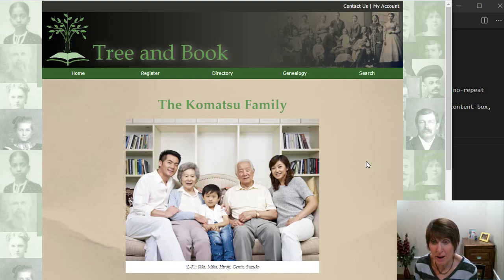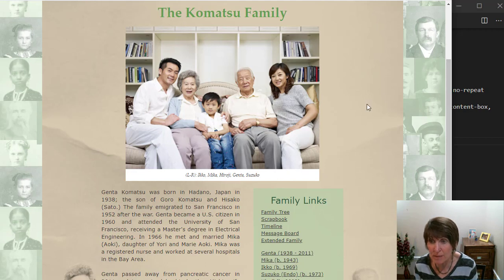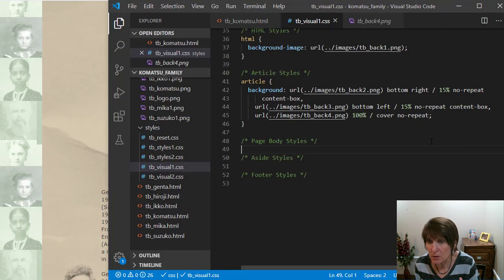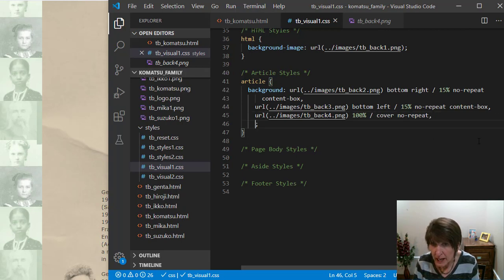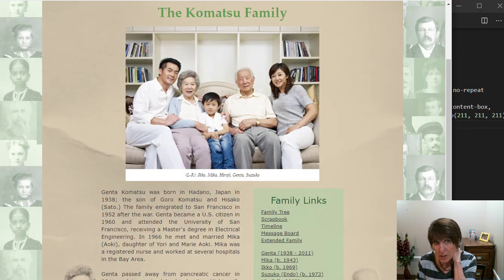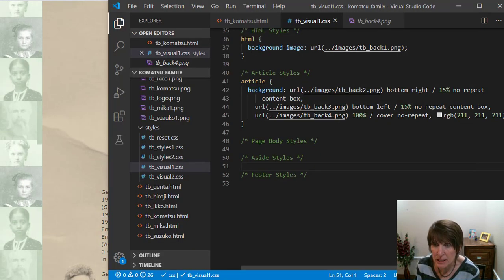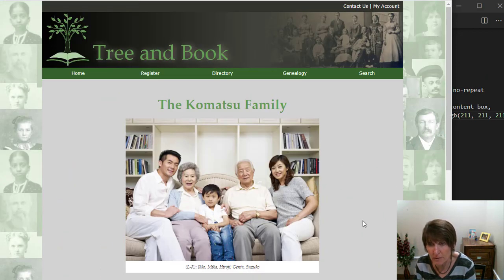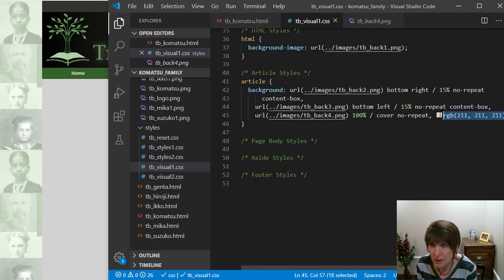Putting background color as the last background in a group